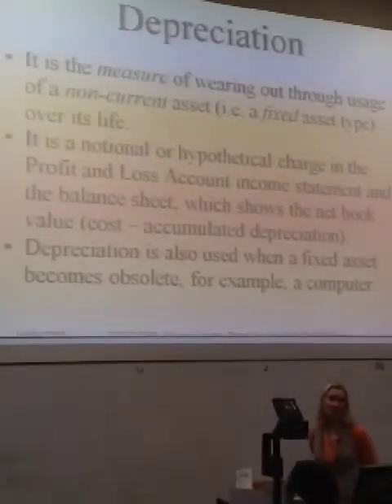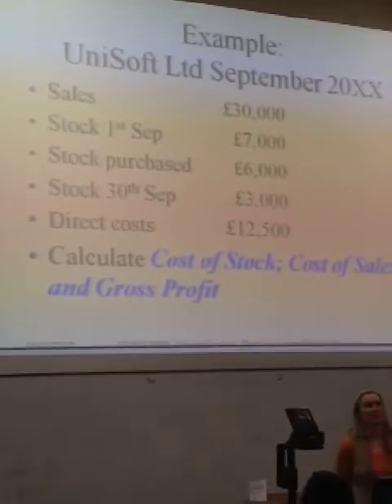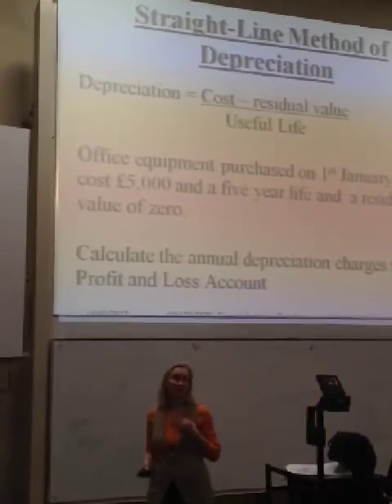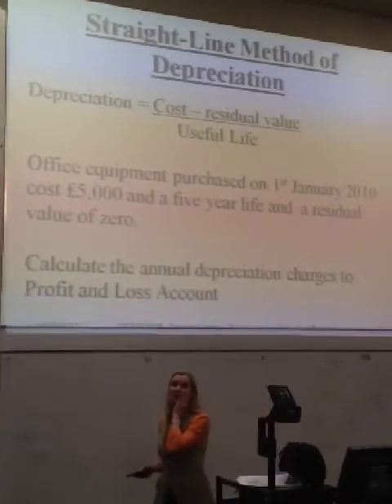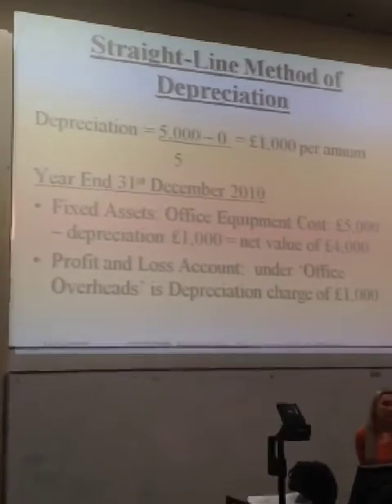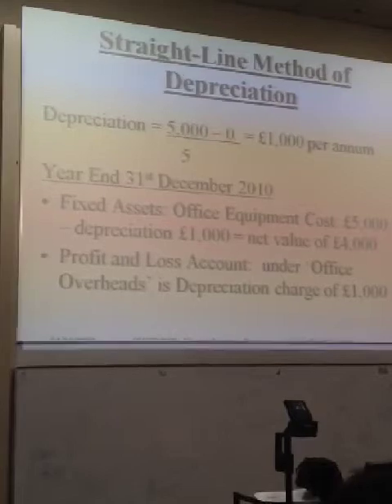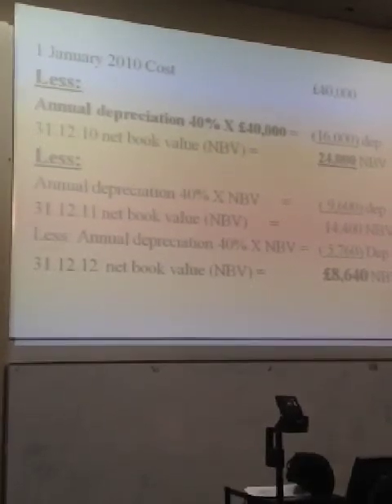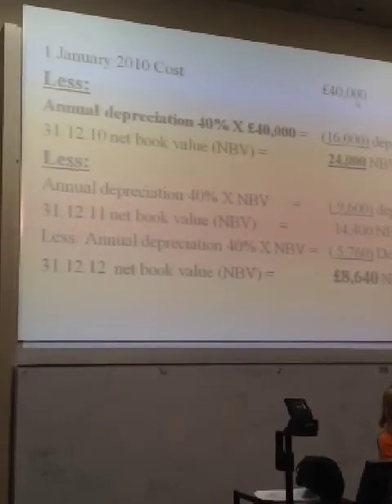BOP3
BOP lectures